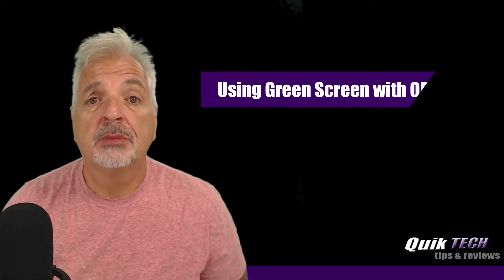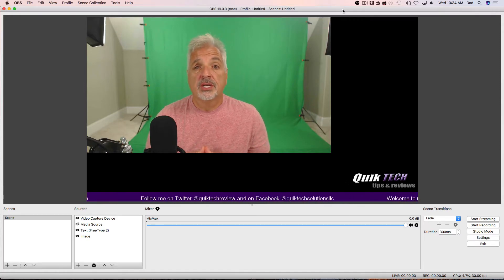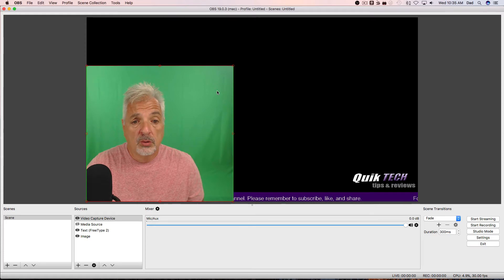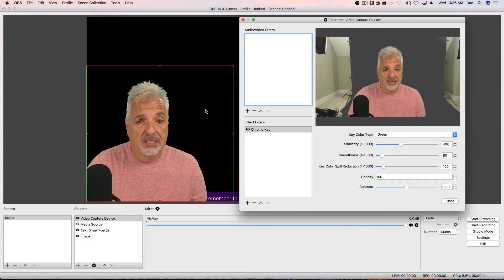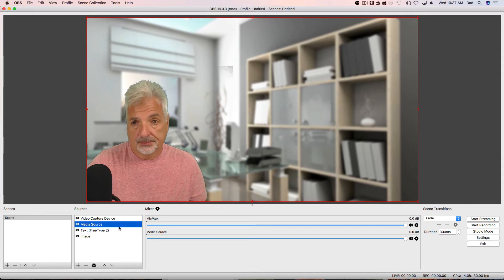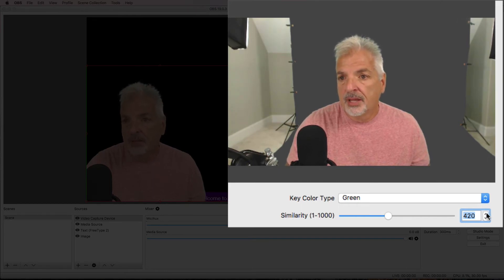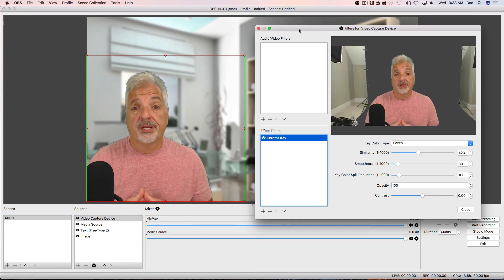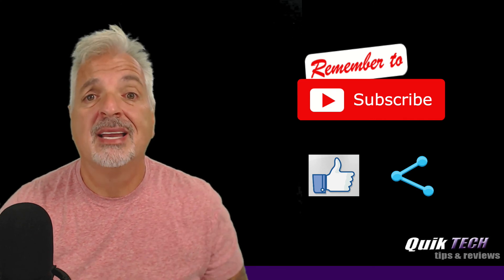How To Use A Green Screen In OBS Studio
This video explains How To Use A Green Screen In OBS Studio.

Regards!!